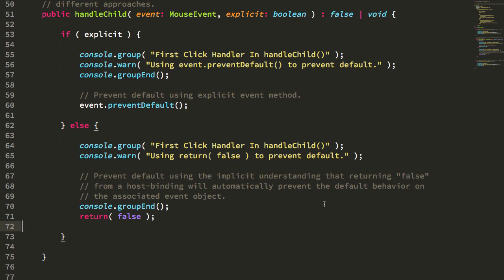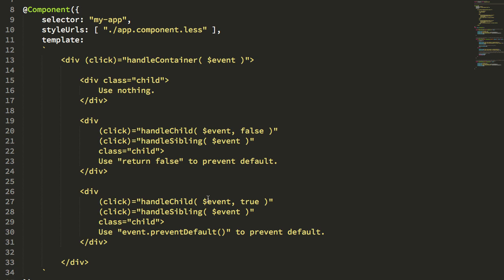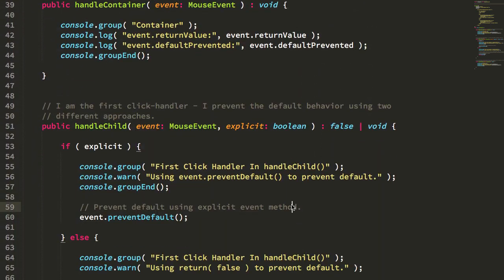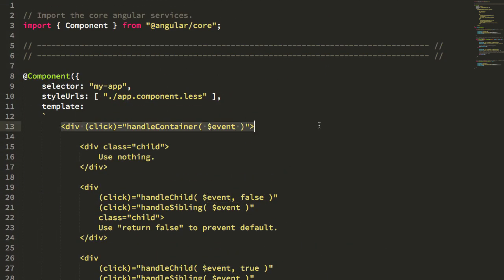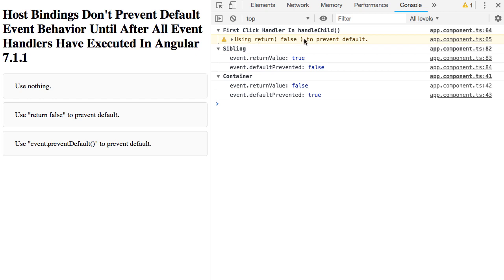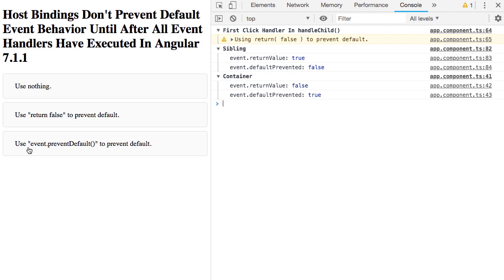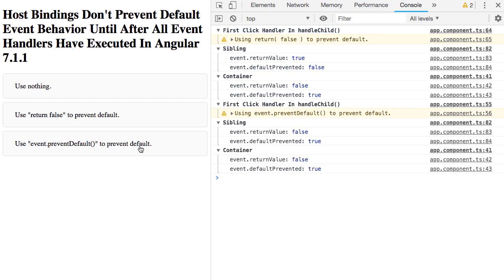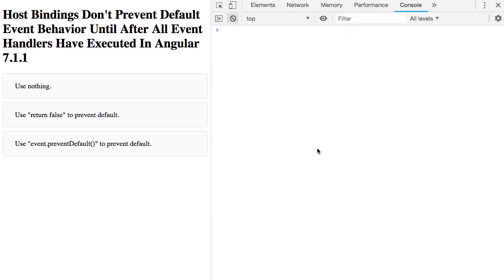Host Bindings Don’t Prevent Default Behavior Until After All Handlers Have Executed Angular 7.1.1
Ben Nadel looks at the way Angular implicitly handles "false" return values in a host binding; and, the timing with which is invokes the underlying event.preventDefault() method. It does so in a way that does not make the change detectable by a sibling event handler on the same element.